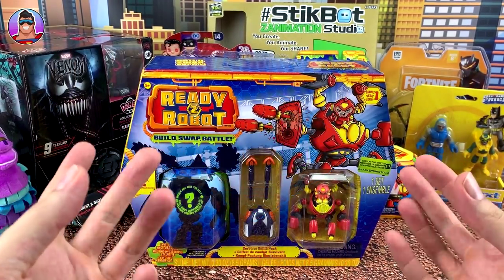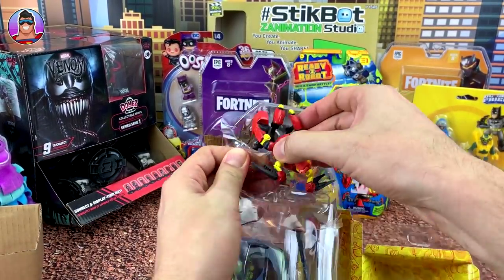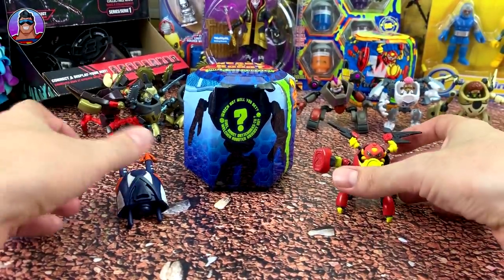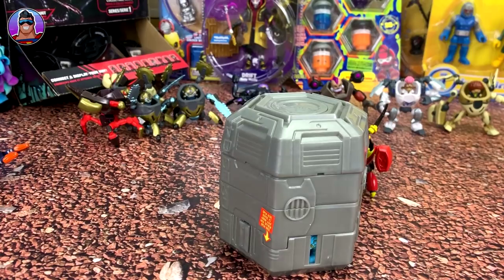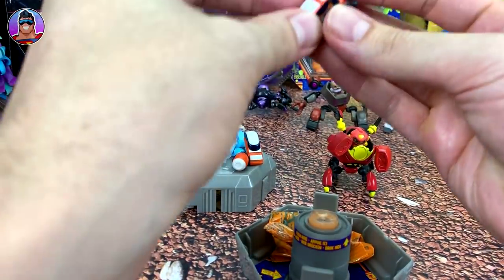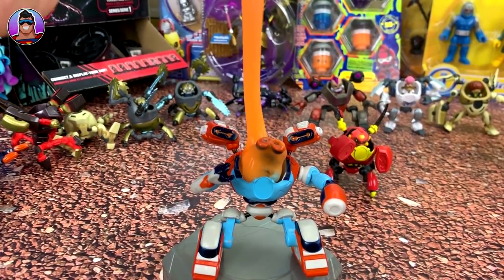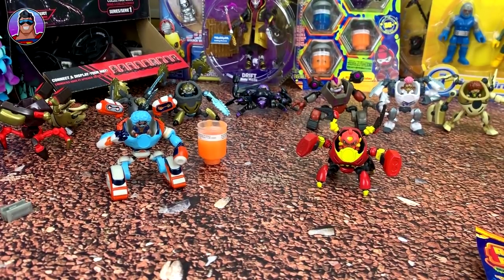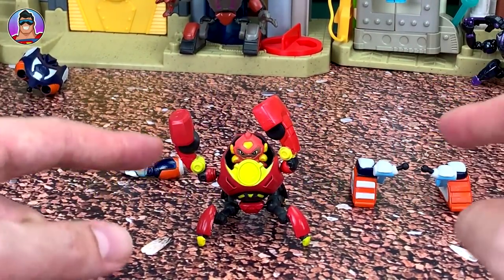Ready2Robot | ROBOT BATTLE! #10 - Survival Pack Opening and TWO NEW BOTS BATTLE!!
Today we do something NEW and open a Ready2Robot Survival Pack and then battle the two BRAND new Robots inside!!

It's fun discovering which Bot Brawler you will find and which new amazing Mechbot you can create with all the new parts and new pilots!  I can only imagine the fun you could have once you have collected enough of these to create hundreds of unique robots and unique battles!

I Want to Hear From You ➜

- Ready2Robot Series 1 toy
- Ready 2 Robot series 1 toy
- Ready to Robot series 1 toy
- Ready2Robot Survival Pack
- Ready2Robot Series 2